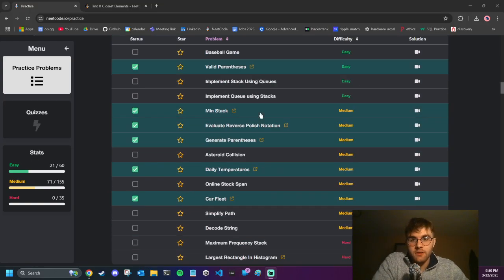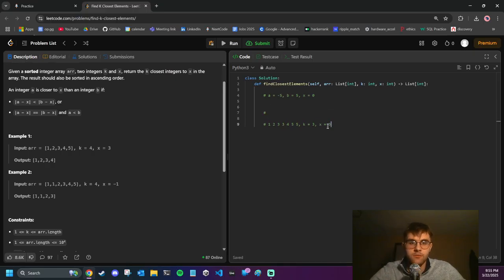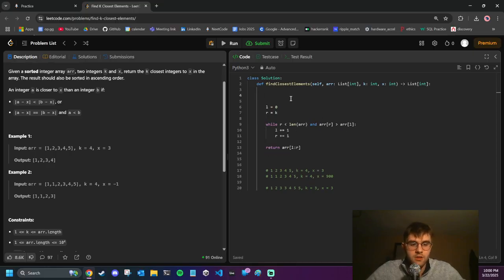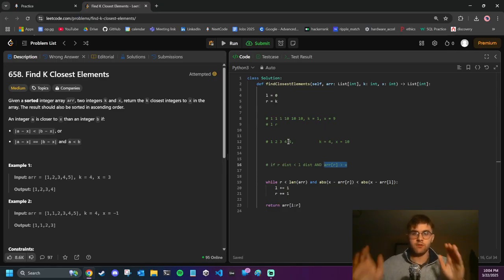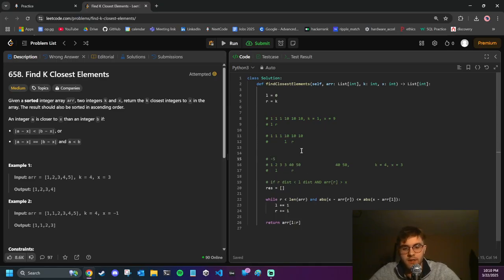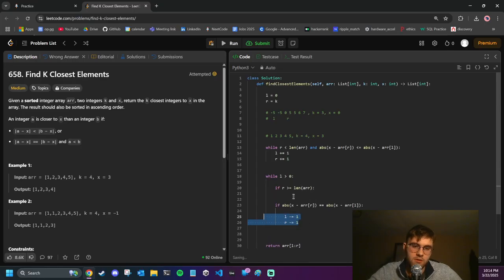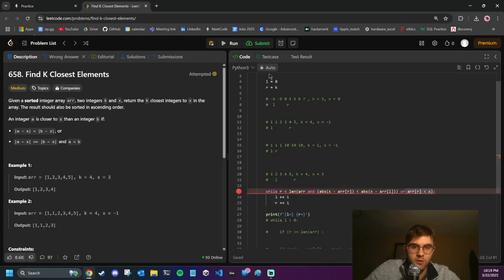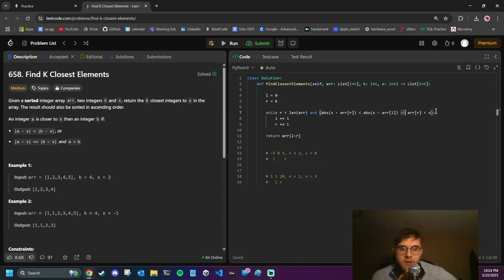Daily Coding (day 66) - Find K Closest Elements